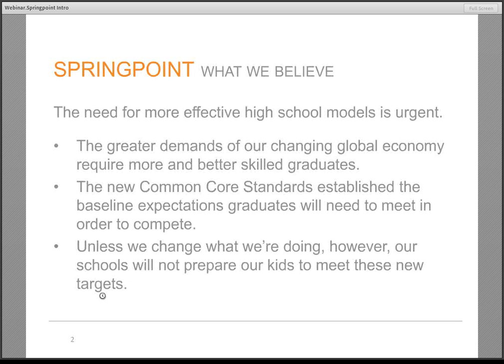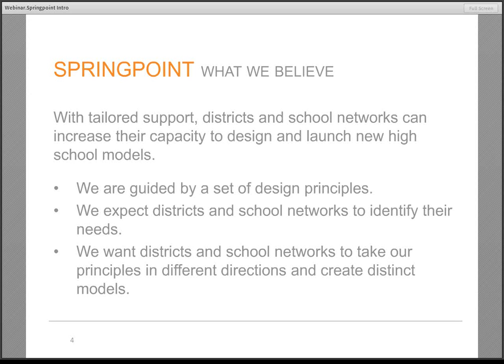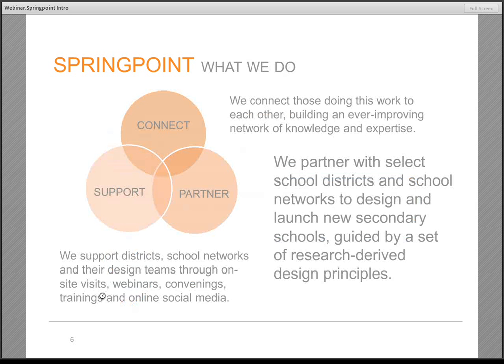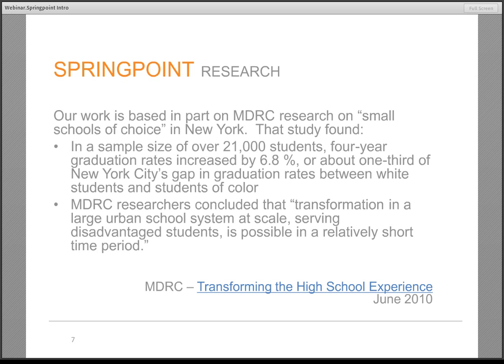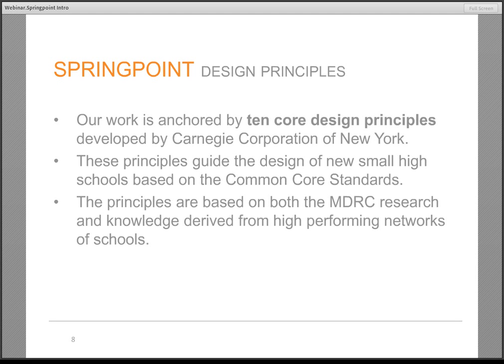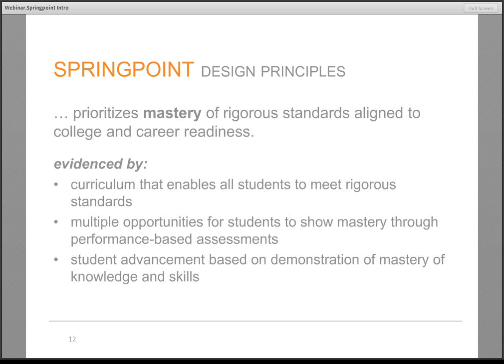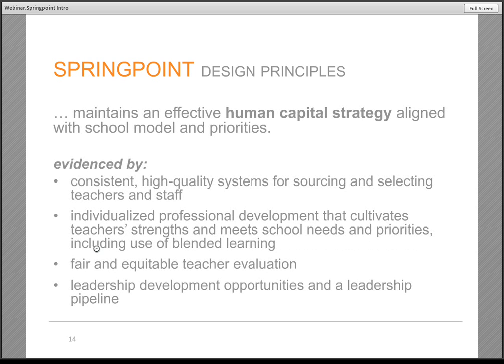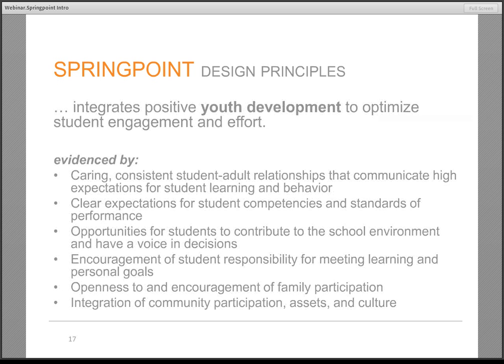Introduction to Springpoint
The "Introduction to Springpoint" webinar provides an overview of Springpoint's team, support for districts, and the design principles that underlie our work. Presented to districts after they have received an invitation to the district convening, but before the convening itself, this webinar is meant to lay the foundation for the district's engagement with Springpoint throughout the proposal and design processes. The webinar outlines the research-based need for more effective high school models, the timing of the school design process, and the specific ways in which Springpoint will push their thinking and support their growth. The design principles are introduced as a deeply integrated and mutually reinforcing framework for effective high school design.